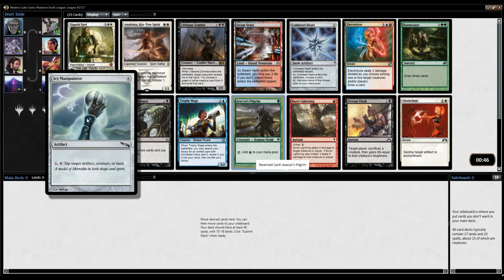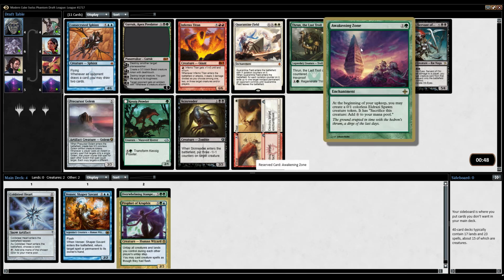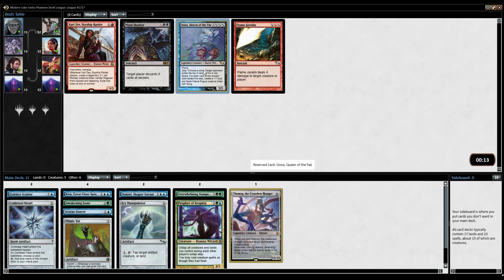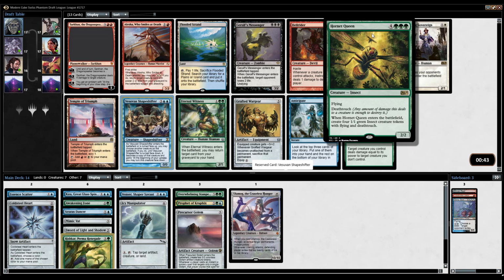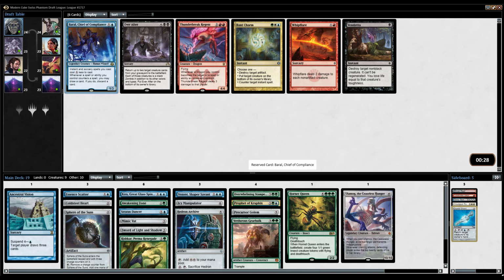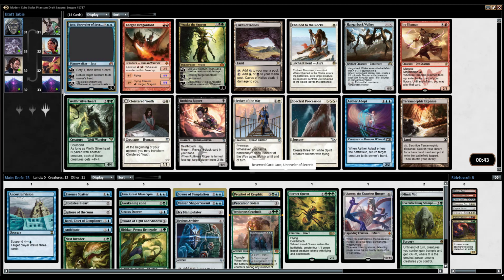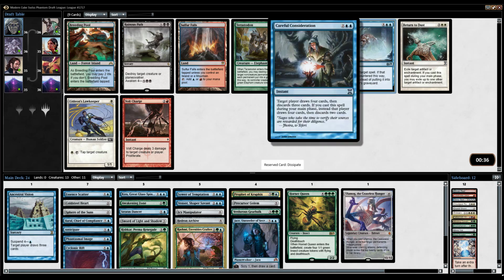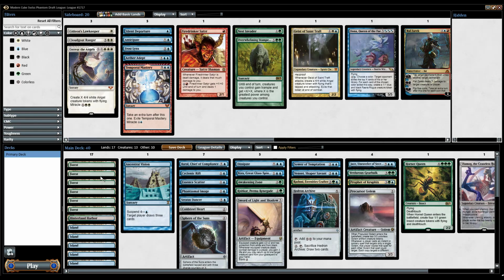Modern Cube: Draft Video - Wacky Wednesday #112